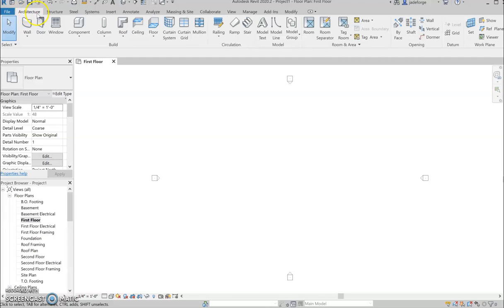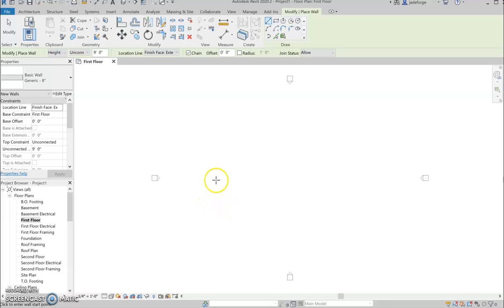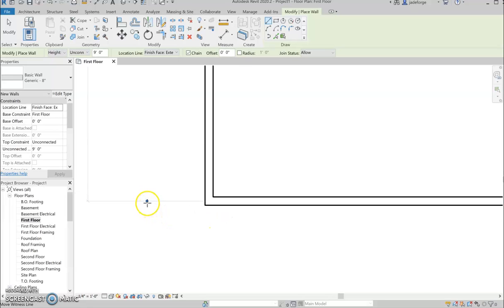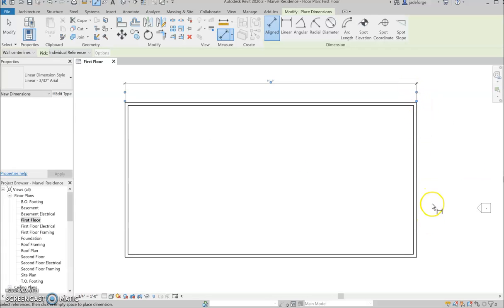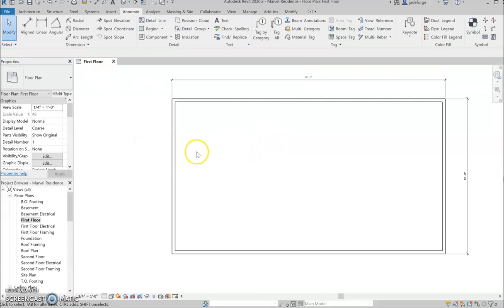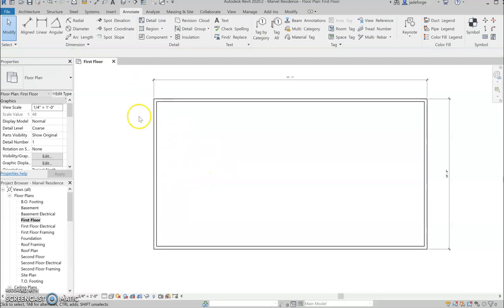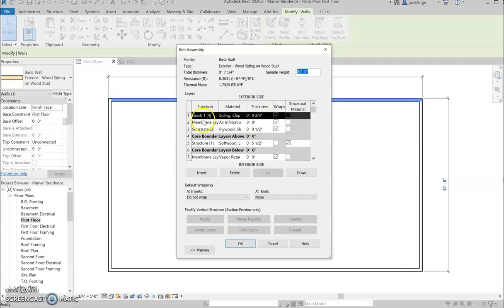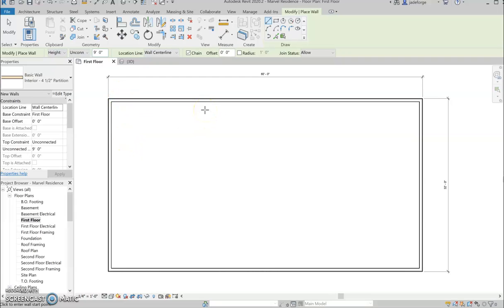WK 02 Part 2 Exterior Walls